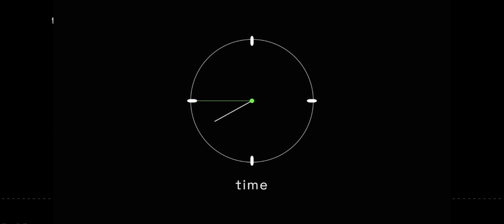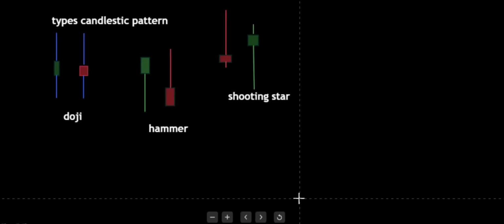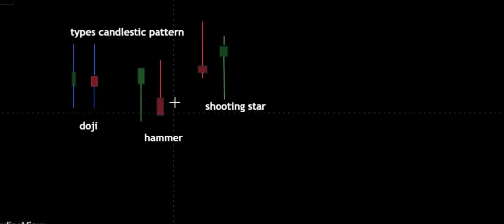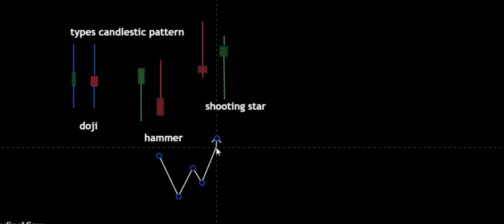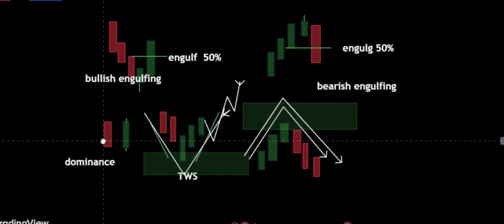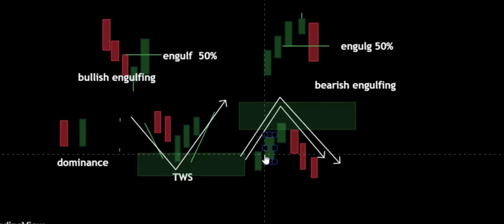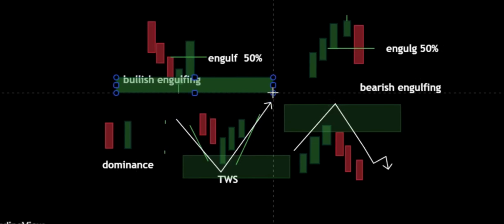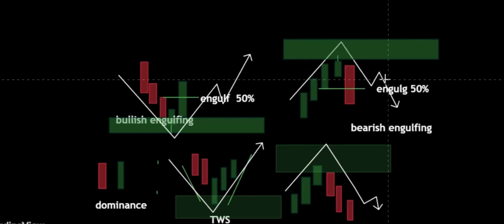Master candlestick pattern what is candlestick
Welcome to AbhishekFXUniverse!
Learn the most important candlestick patterns used by traders to identify market trends, reversals, and potential trade opportunities. In this video, you'll understand patterns like Doji, Hammer, Engulfing, Shooting Star, and more with simple explanations and real chart examples. Perfect for beginners and traders looking to improve their price action skills.